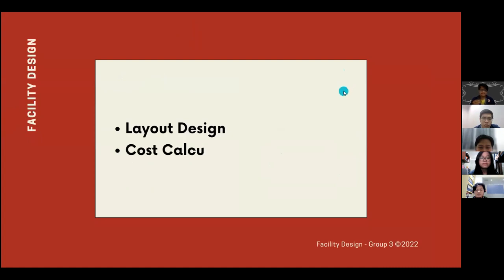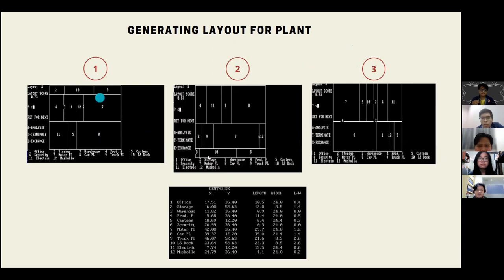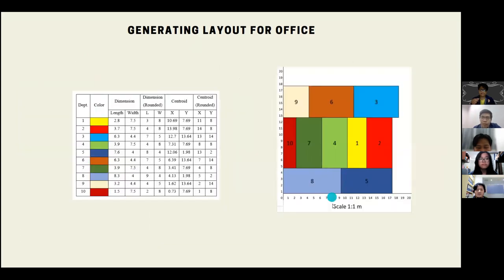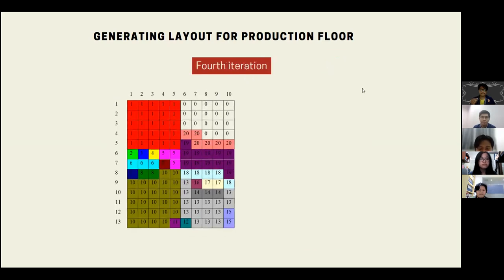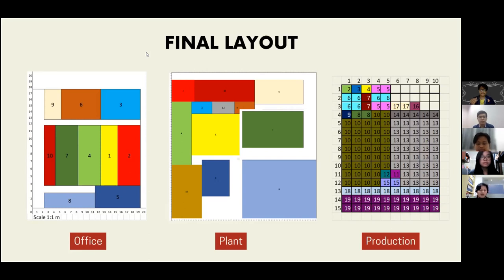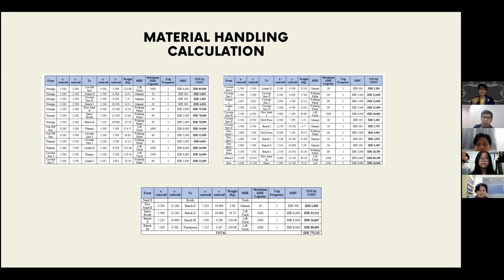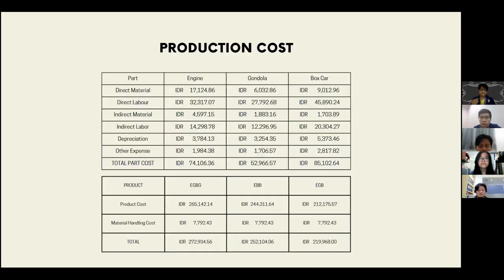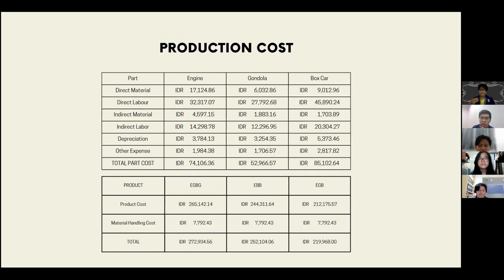MAHASISWA BANGUN PABRIK? GIMANA CARANYA?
Hallo guys pernah kebayang gak sih cara bikin pabrik gimana? Yuk sama-sama belajar bareng Mahasiswa Teknik Industri President University! Kita akan sama sama mengenal software yang digunakan untuk membangun pabrik dari 0!